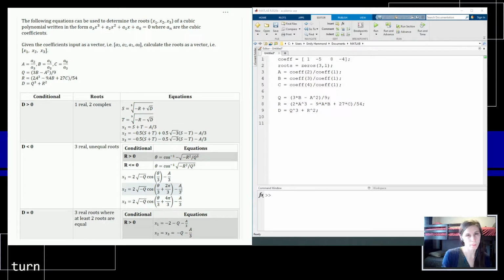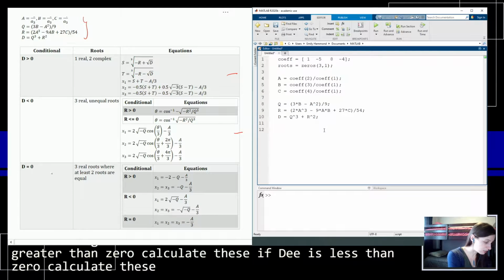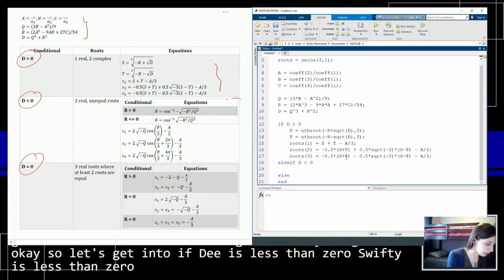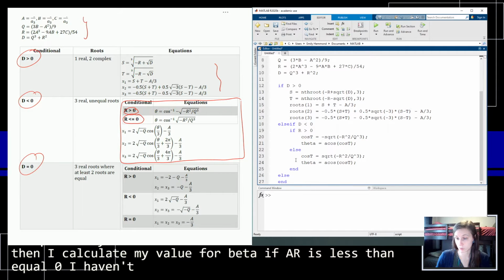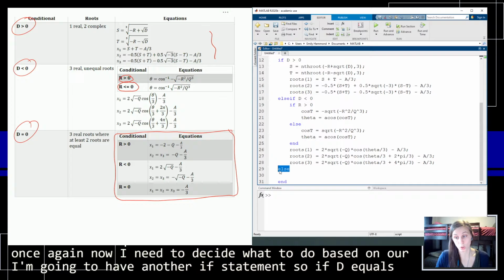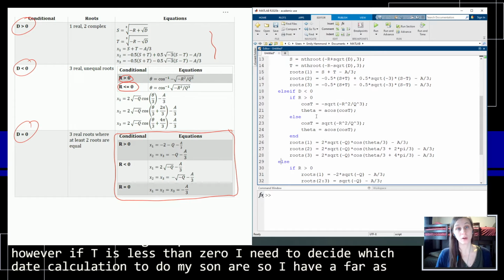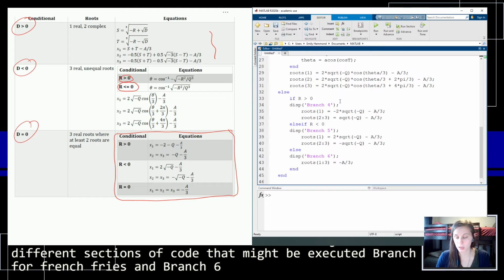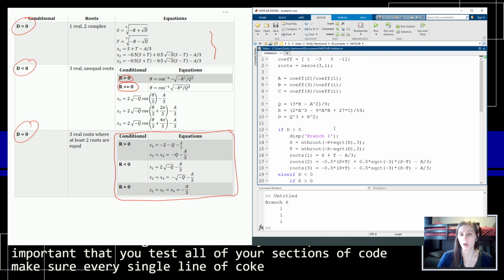Engineering Computations (3/10) - Week 6: Example creating an if statement with nested if blocks.